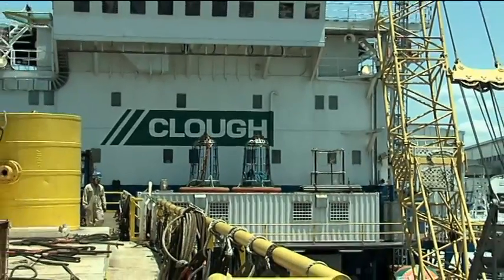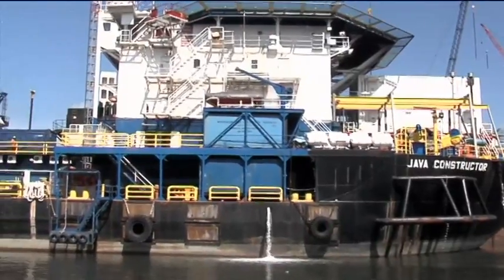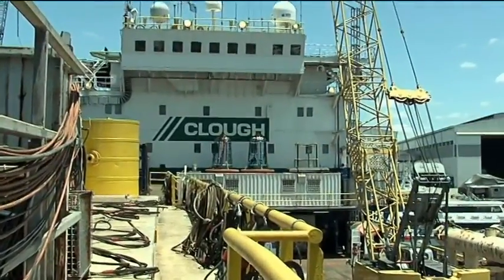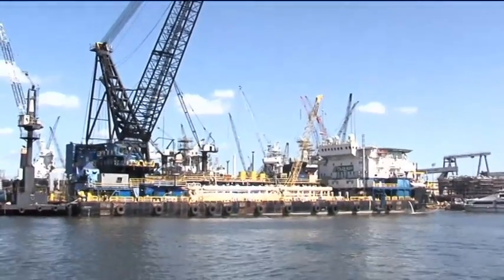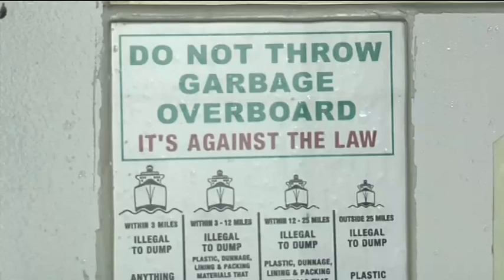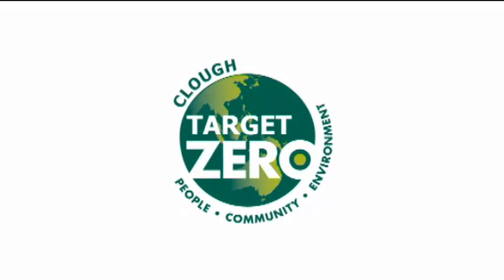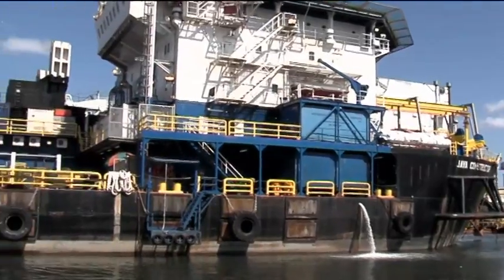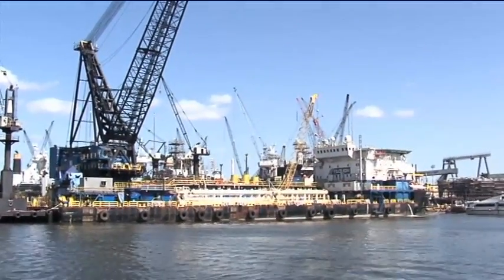JAVA CONSTRUCTOR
Induction video for the Java Constructor, a pipe laying barge owned by Clough.